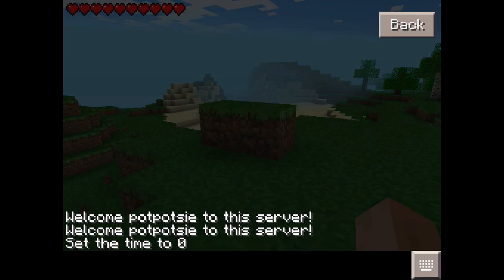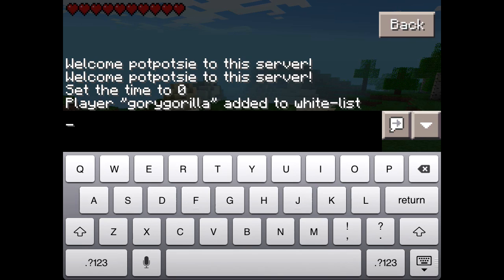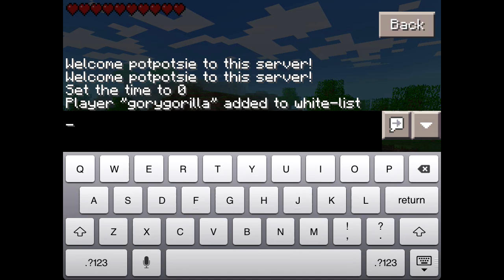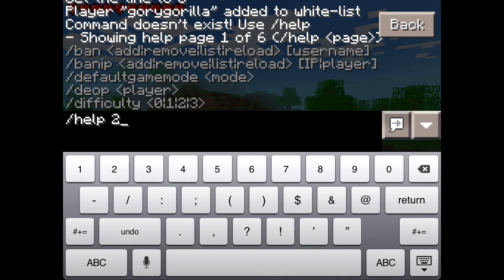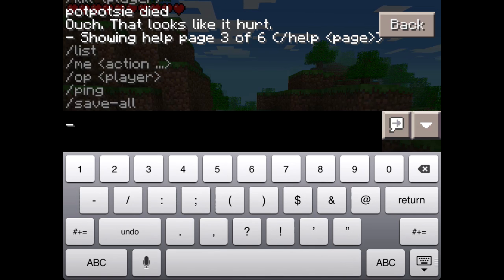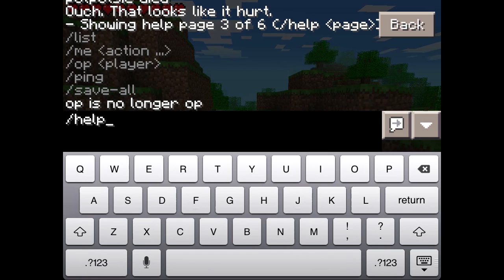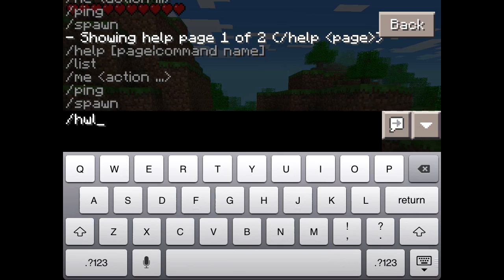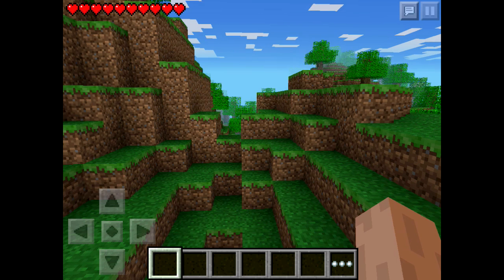How to add friends MCPE server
Hello everyone!
This is the perfect place to be! It will only take about 2 minutes to explain to you how to add friends, and also about a few other commands ;)